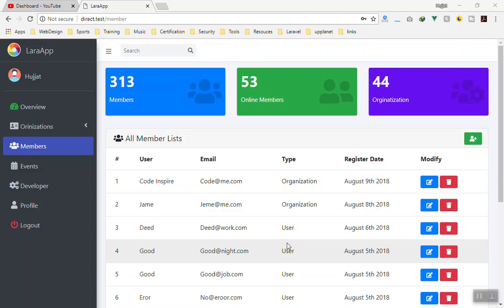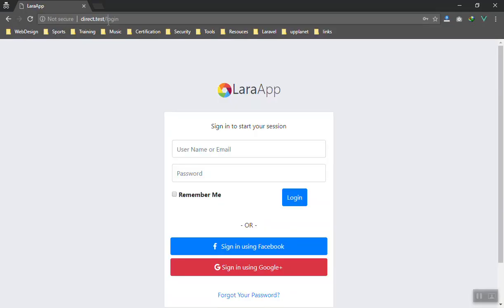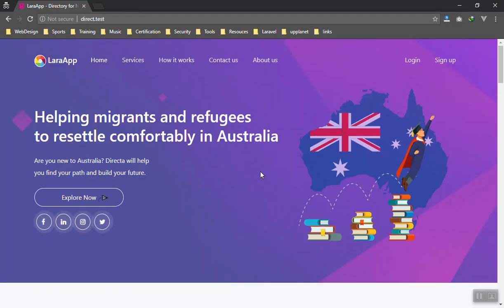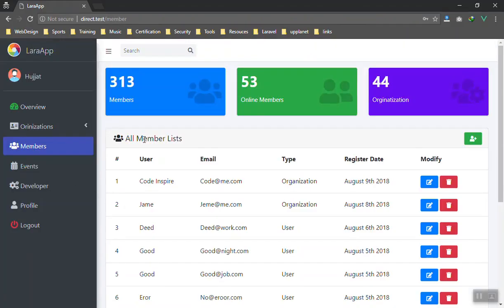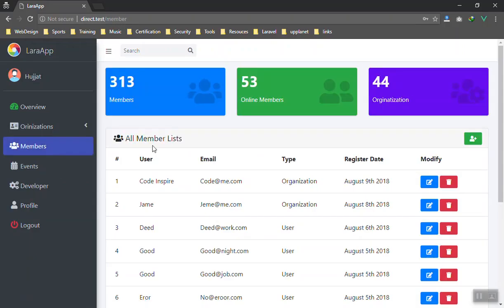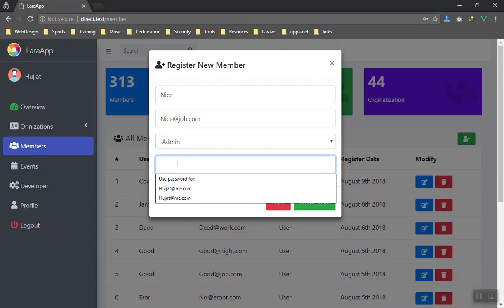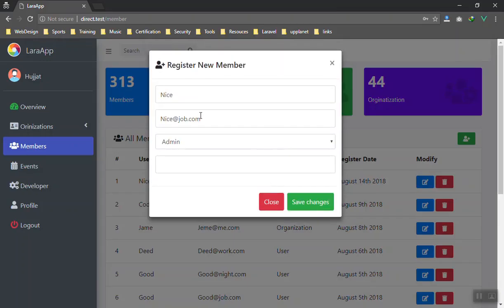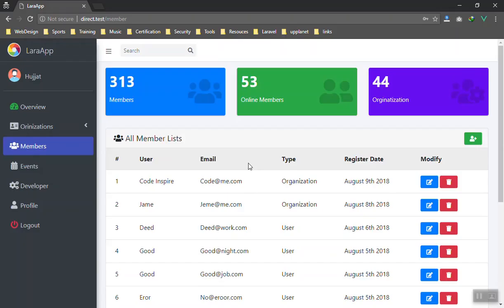Let's Build a Multi Purpose Laravel + Vue Application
L I K E  |  C O M M E N T S  |  S H A R E  |  S U B S C R I B E

iFiX
Asif X
AASIFIX
Asif Amzad Khan
Video link;

"iFiX" is the School of Automobile. This channel is working to educate people about Automobile.

    *** ANTI-PIRACY WARNING ***
This content's Copyright is reserved for "AASIFIX" and "Asif Amzad Khan". Legal action will be taken against those who violate the copyright of the following material presented!